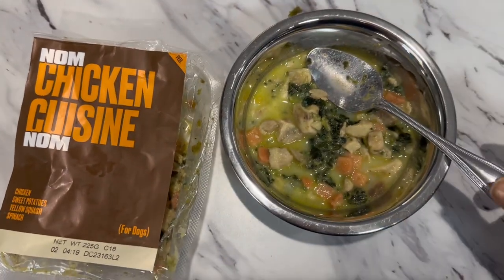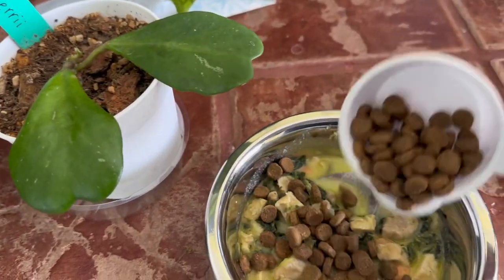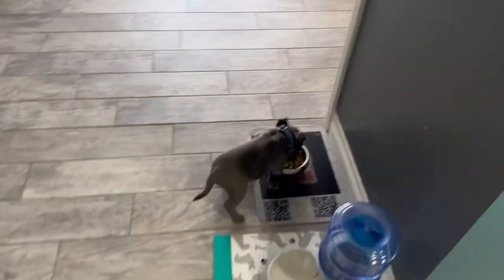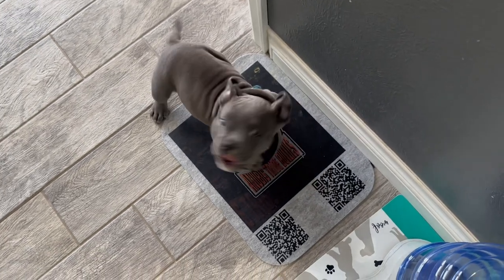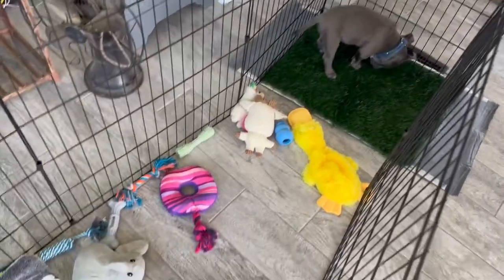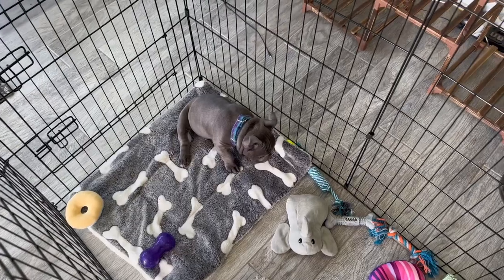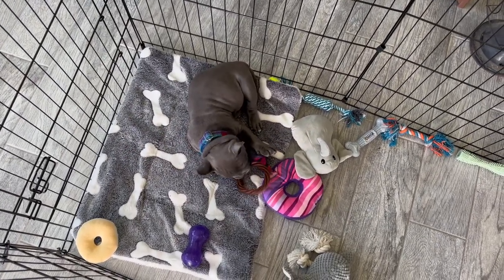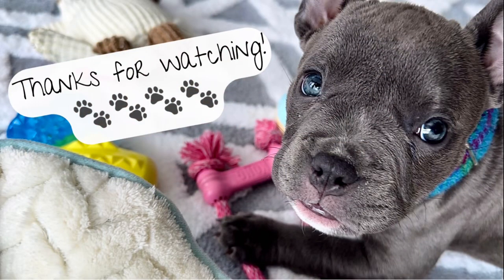Puppy RUNS to her food!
Current morning routine for Lucy Mae’s breakfast.

Follow Lucy Mae on Instagram!

Check out the great products for your pup from Natural Dog Company! Any purchases through this link will give a little kickback to Lucy Mae’s breeders, Anubis Tribe Bullies!